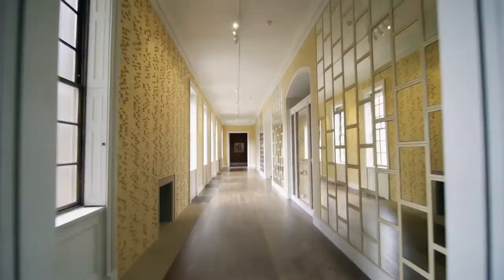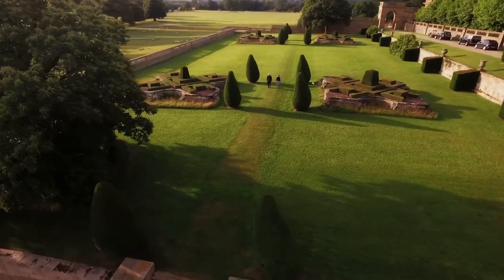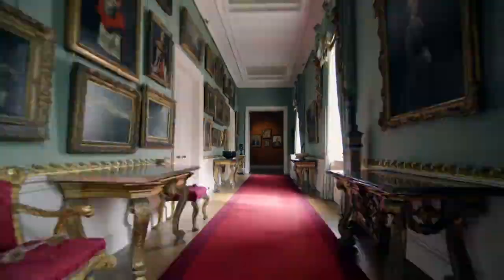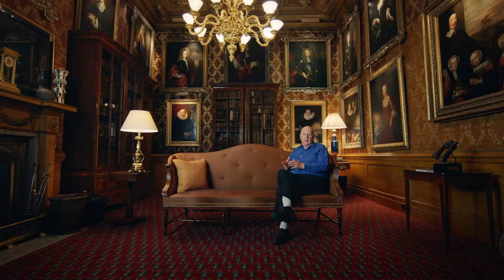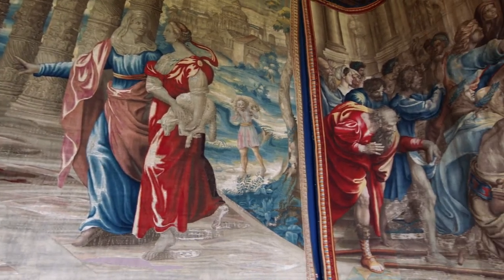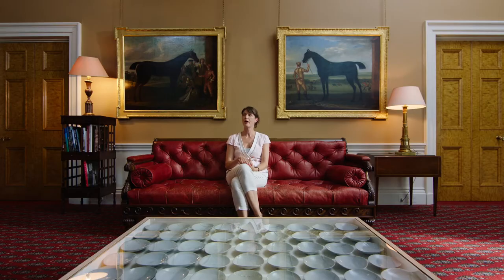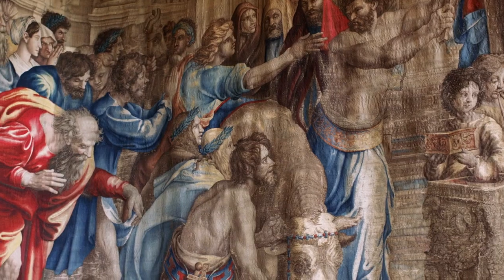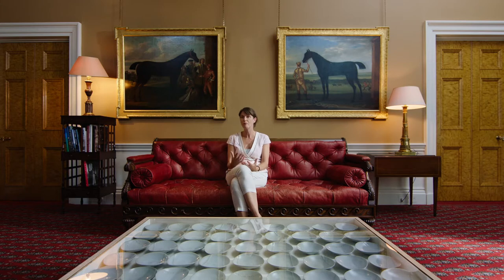Treasures from Chatsworth: Episode 10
'The Mortlake Tapestries'
Even a familiar, well-documented masterwork that has been hanging on the wall for hundreds of years can still contain untold stories. This episode focuses on how the 17th century Mortlake Tapestries reveal surprising evidence of an unusual period in Chatsworth’s history.